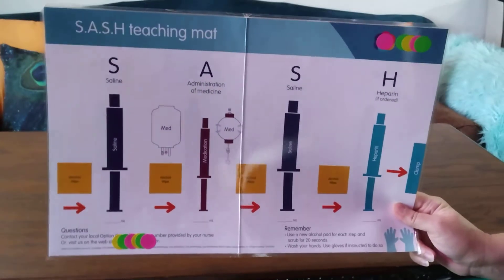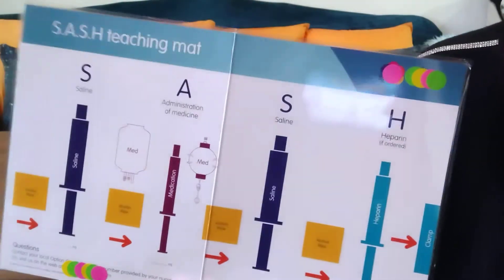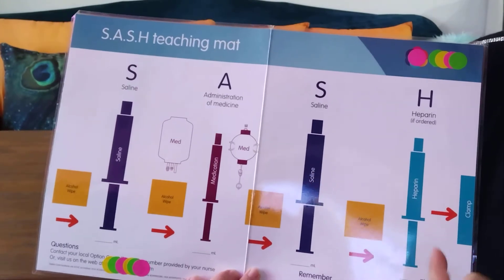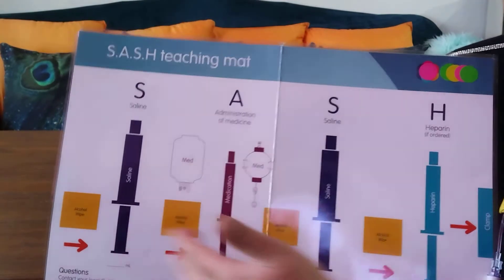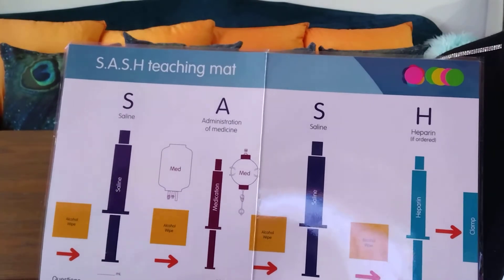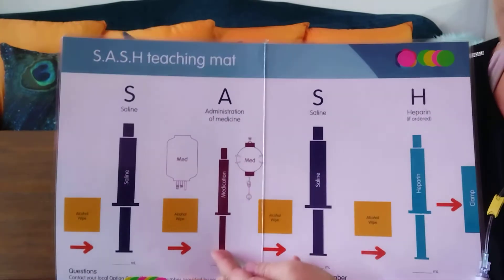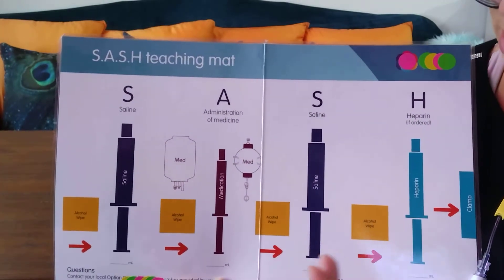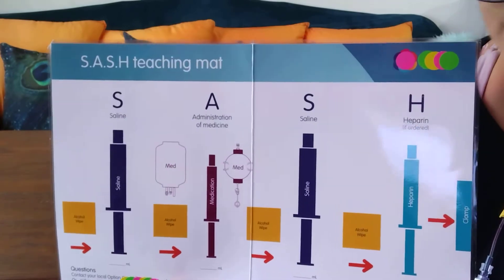Teflaro Infusion Instructions